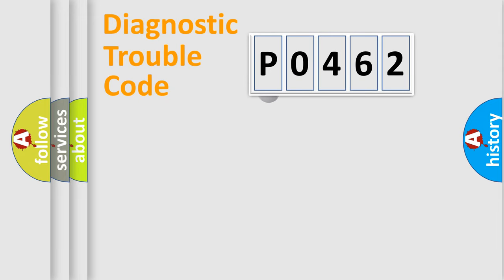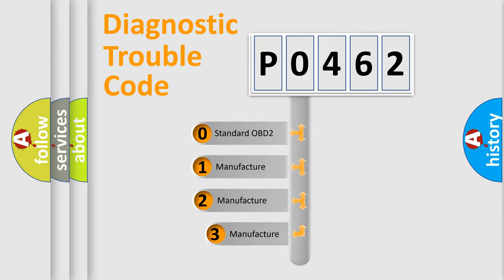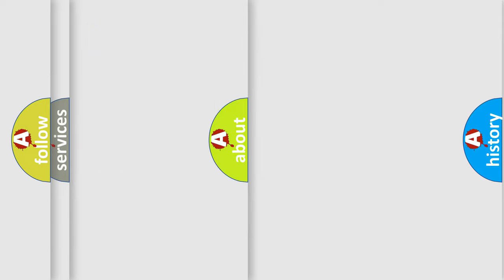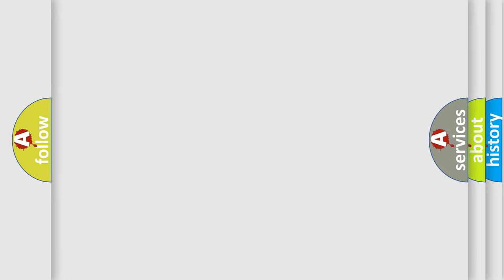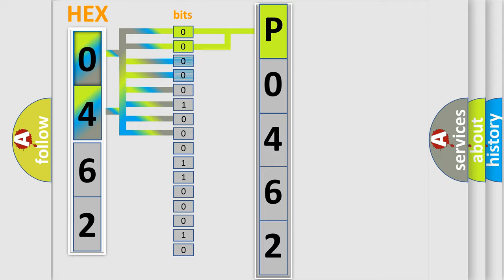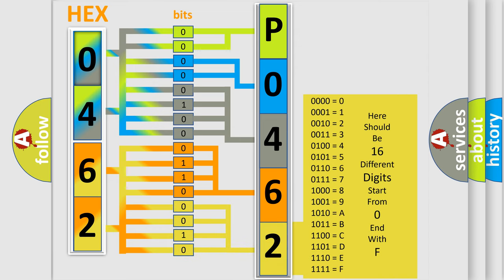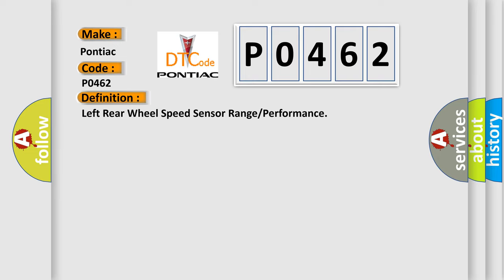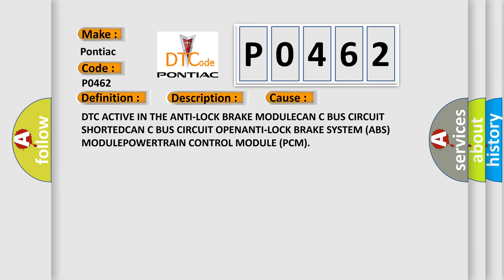DTC Pontiac P0462 Short Explanation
Contents:
0:21 Basic DTC analysis according to OBD2 protocol standard.
1:48 Insight into programming
2:58 A diagnostically understandable description of the Diagnostic Trouble Code
3:05 Basic error definition

Make:
Pontiac
Code:
P0462
Definition:
Left Rear Wheel Speed Sensor Range or Performance
Description: